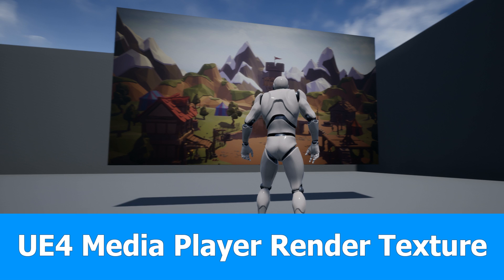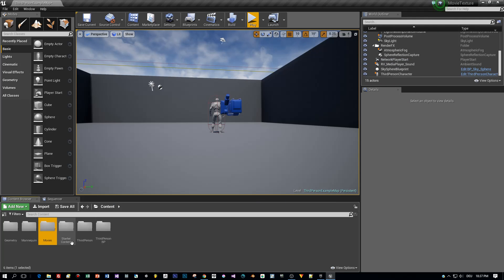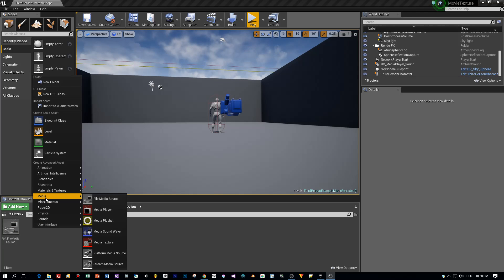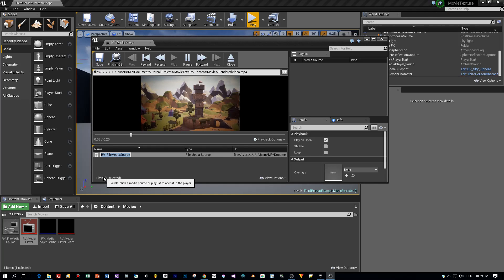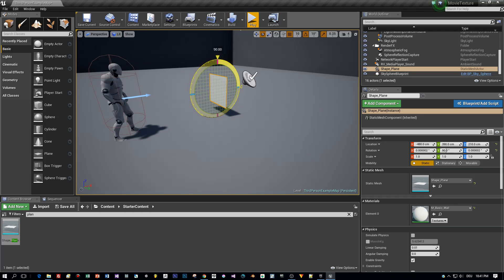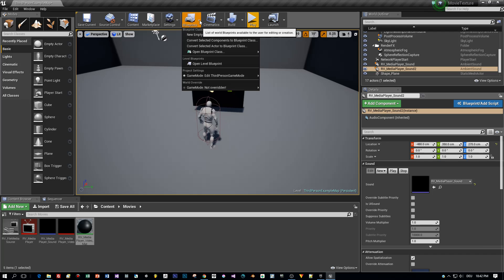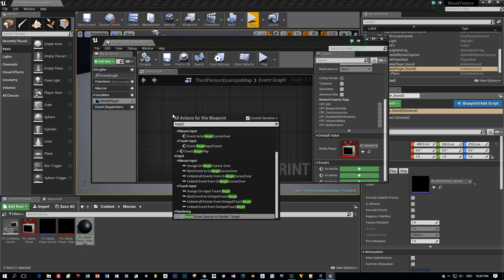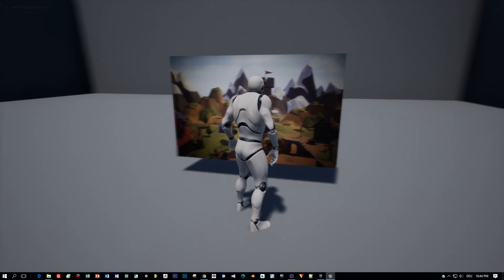UE4 Media Player to Render a Media Texture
In this Unreal Engine 4 (UE4.16) tutorial I show how to use the MediaPlayer component to render a MediaTexture onto a static mesh and play an mp4 video file.

To do this you have to add the mp4 to a folder called Movies in your content of the UE4 project, then add a file media source for the mp4. After that you can use a MediaPlayer component for this to generate a sound and video asset. These assets need to be dragged onto a static mesh that you want to use as a render target.

The last step is to play the video with the media player in a level blueprint of your ue project.